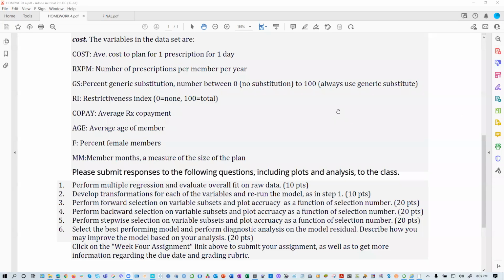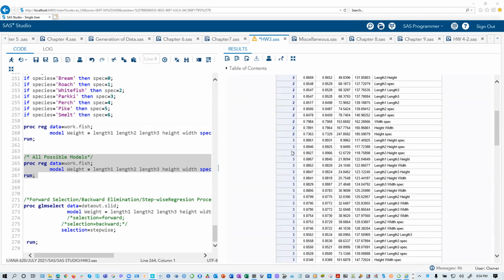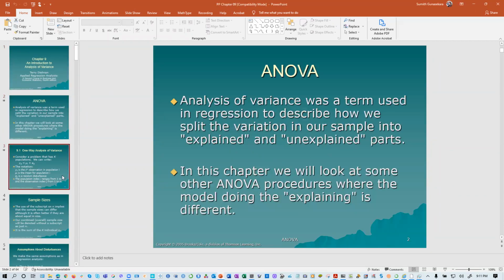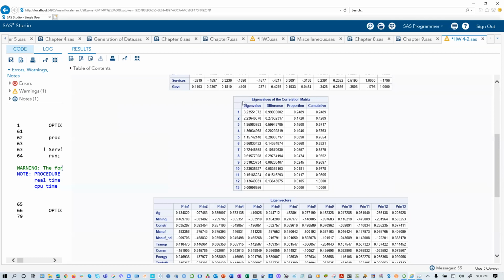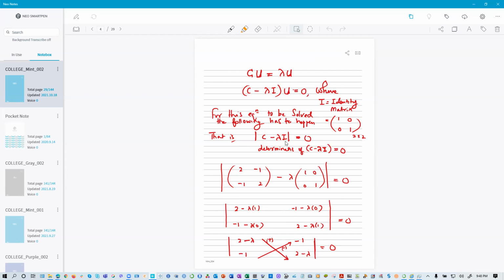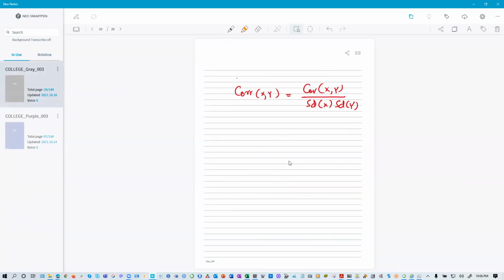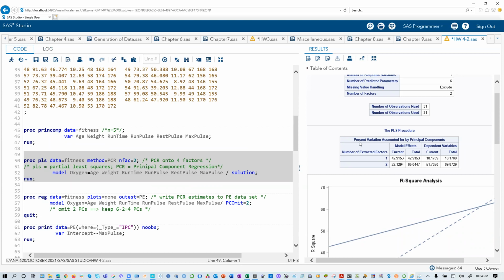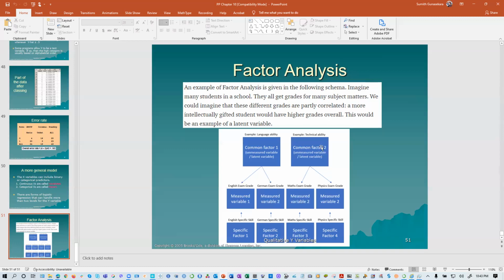Statistics in SAS - Lesson 10